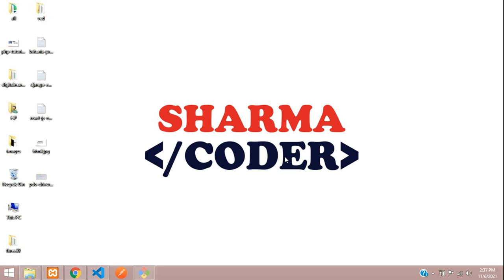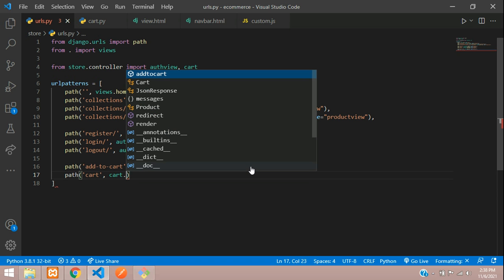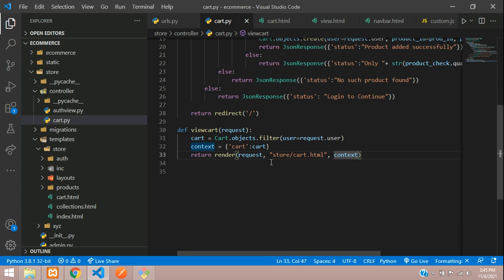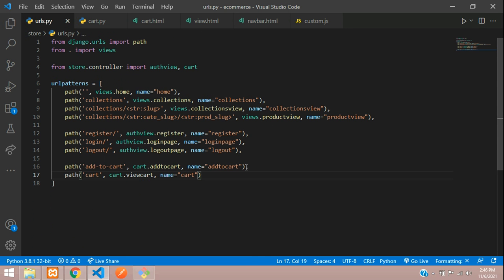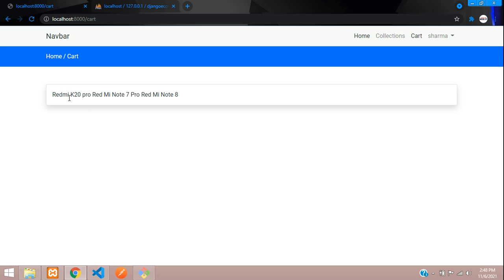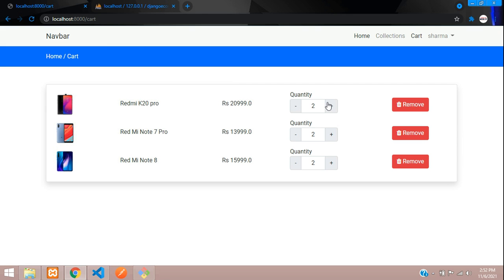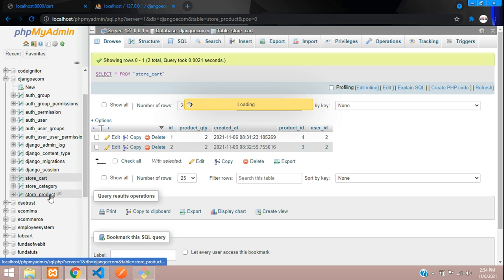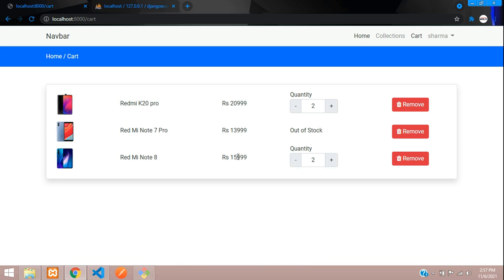Django Ecommerce Part 12 | How to display cart items in cart page in Django | Stock Validation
In this video, you will learn how to fetch and display cart items in cart page and make the increment and decrement option. We will also be checking the stock availability of the items in the cart.